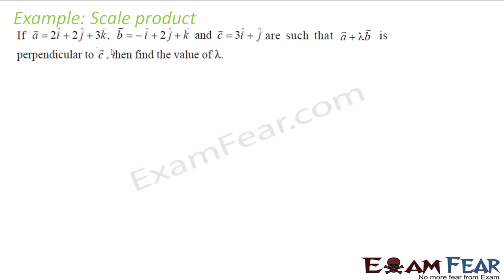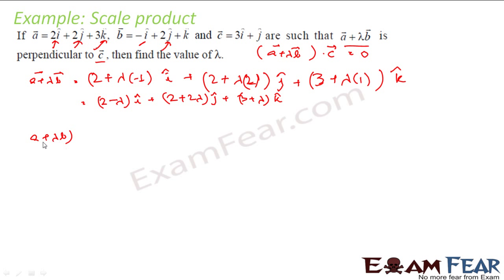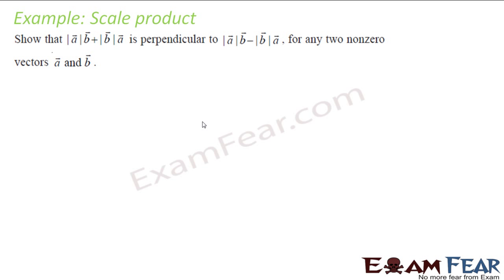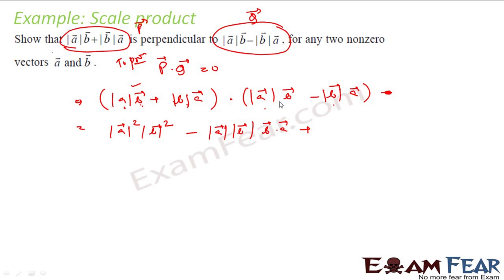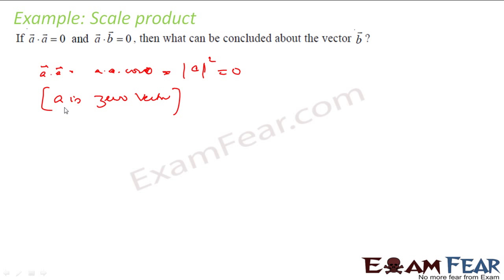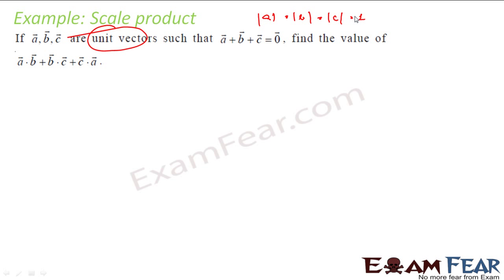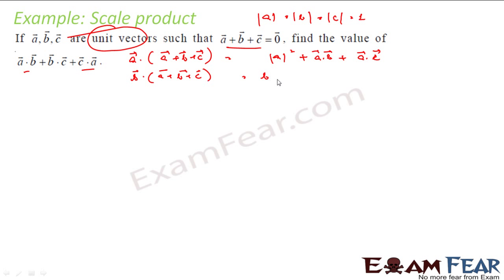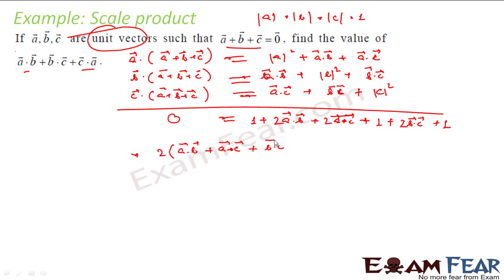Maths Vector Algebra part 21 (Examples scalar Dot product) CBSE class 12 Mathematics XII